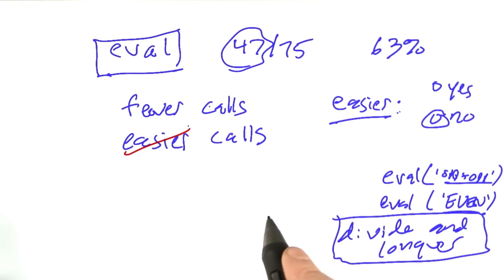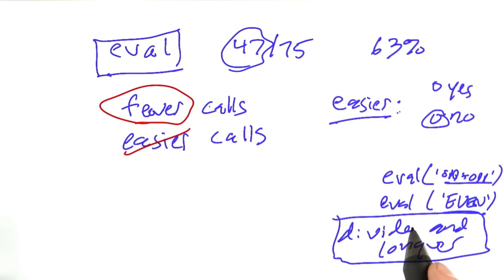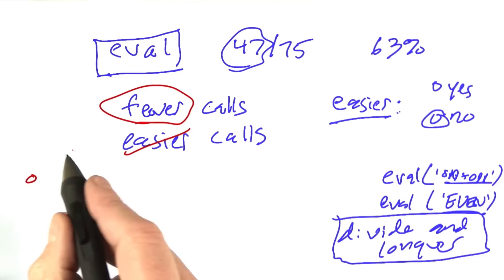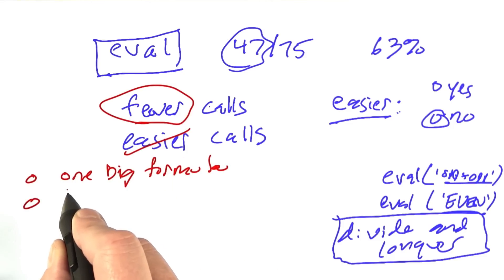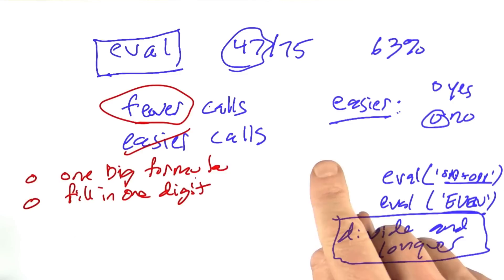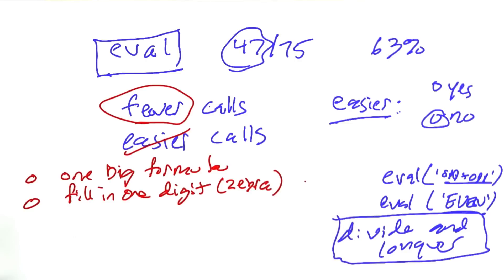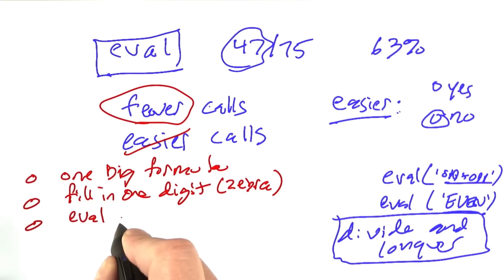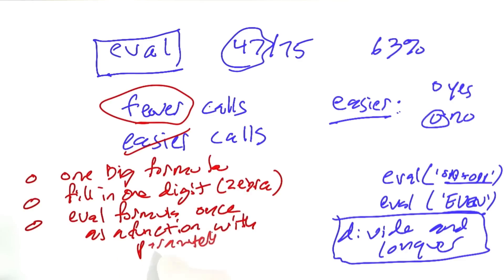Making Fewer Calls - Design of Computer Programs